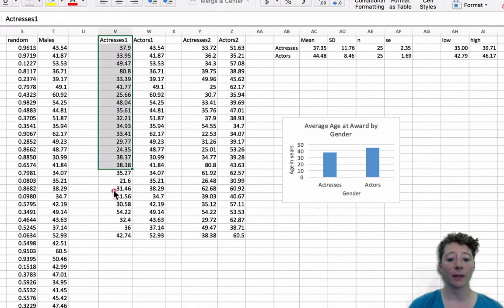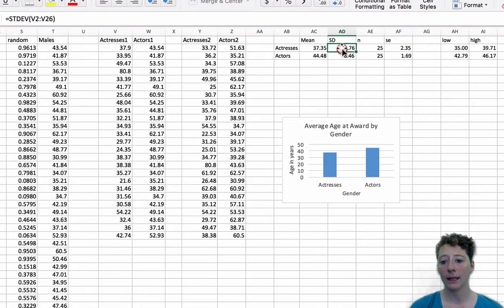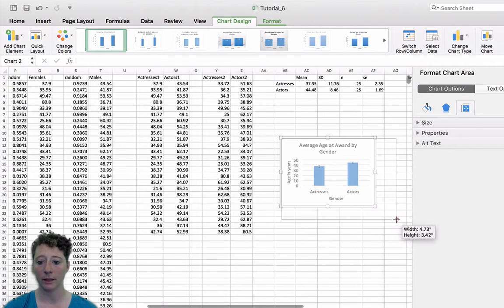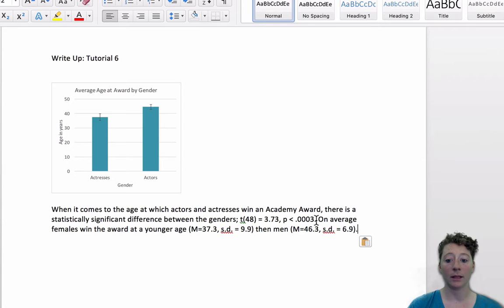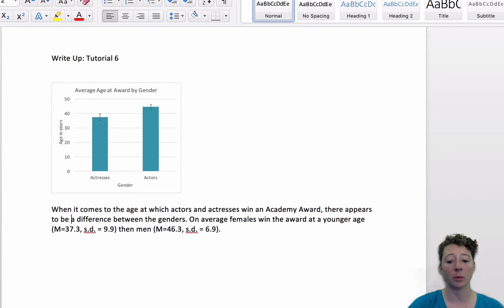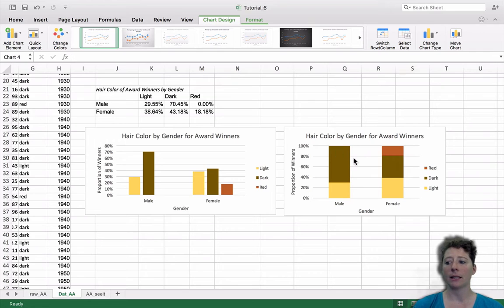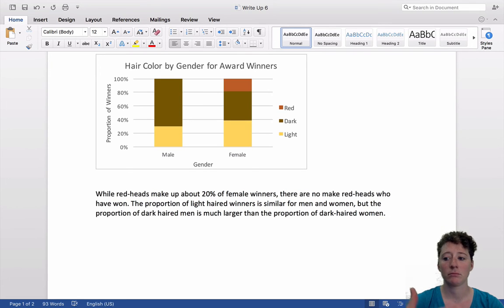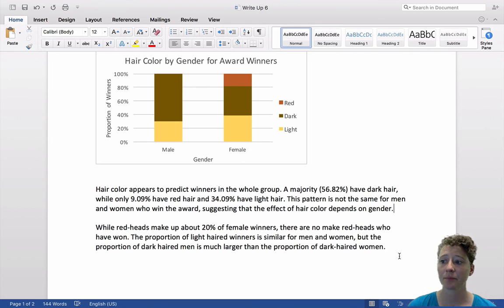Write up 6 1